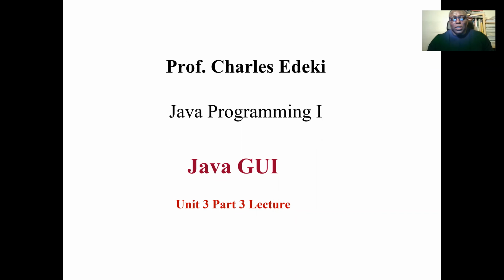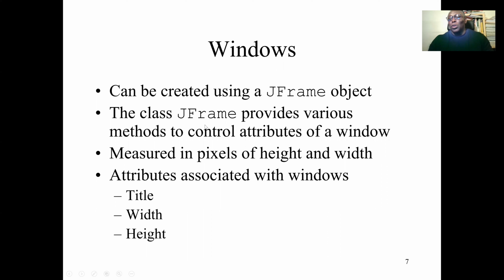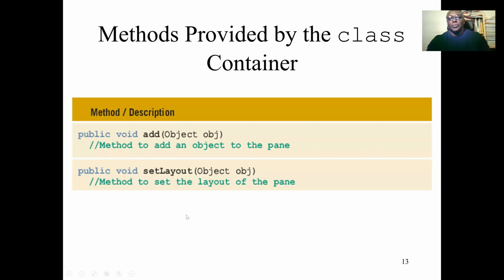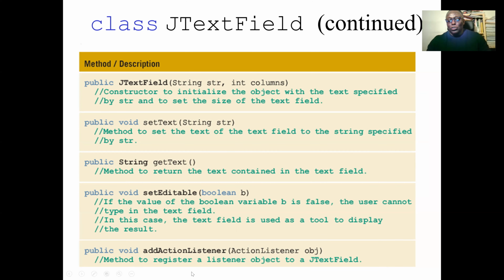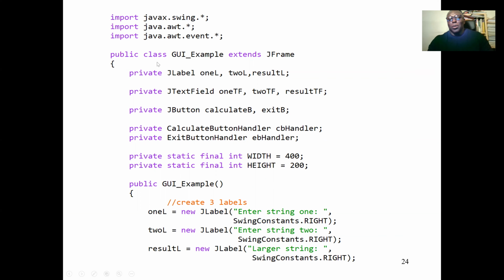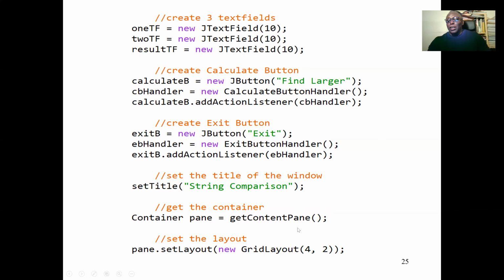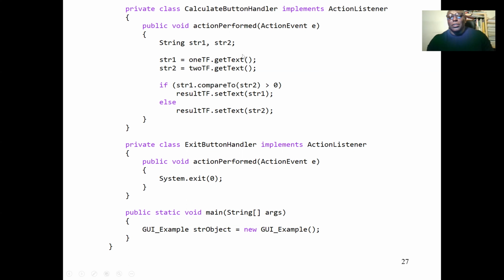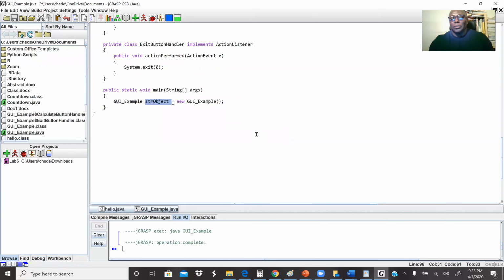Java Graphical User Interface Part 2 hands-on example - Java GUI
GUI stands for Graphical User Interface, a term used not only in Java but in all programming languages that support the development of GUIs. ... It is made up of graphical components (e.g., buttons, labels, windows) through which the user can interact with the page or application.